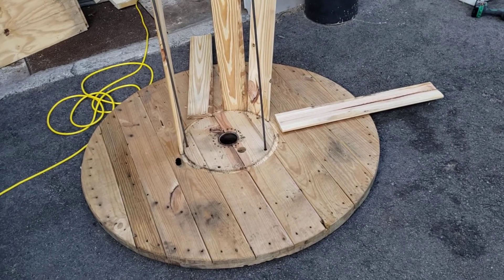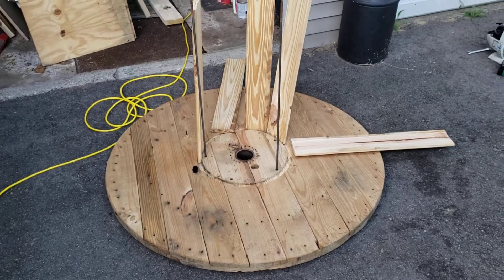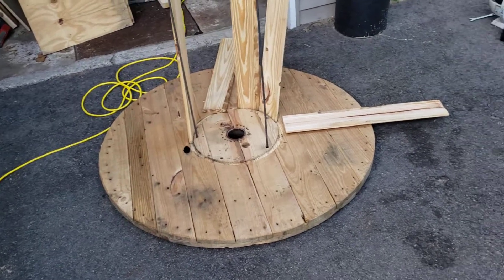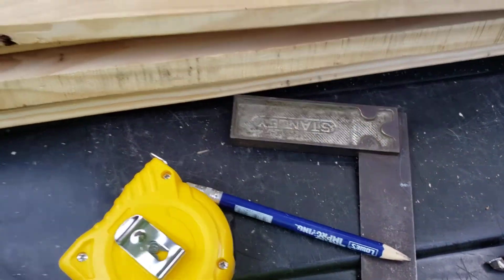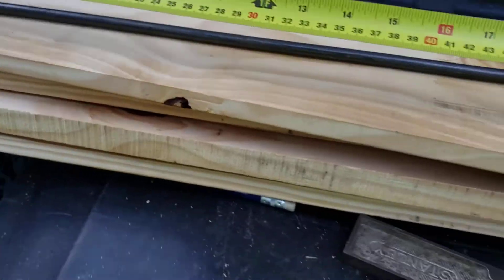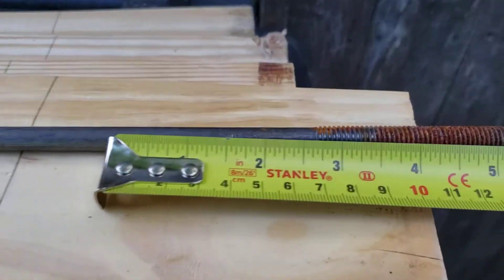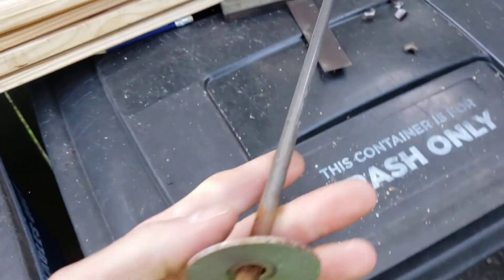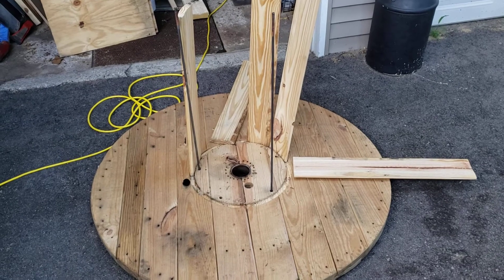wood spool table